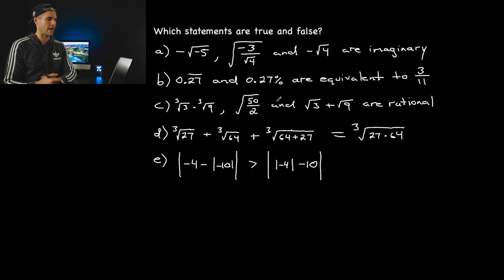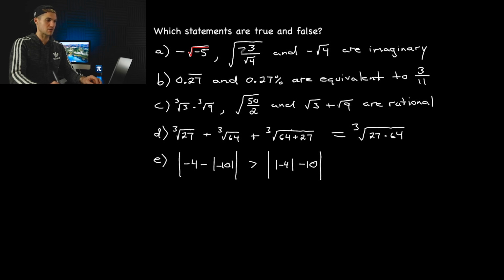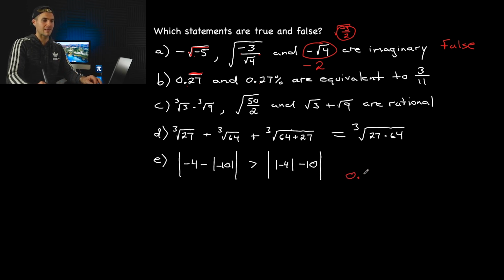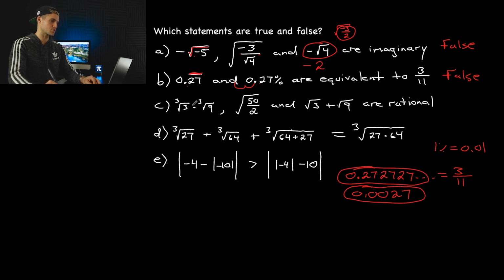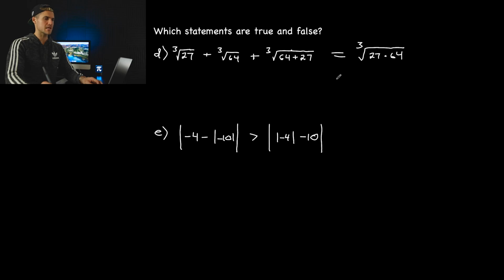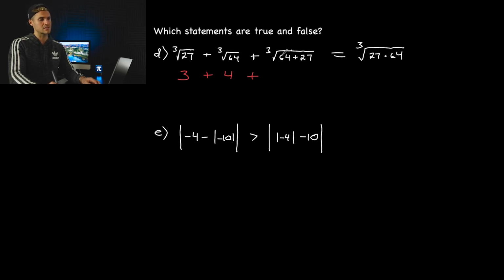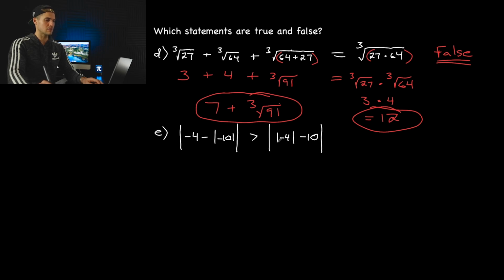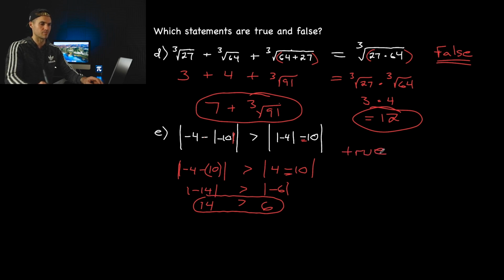Imaginary, Real, Rational, Irrational Numbers - QMS 110 (TMU)